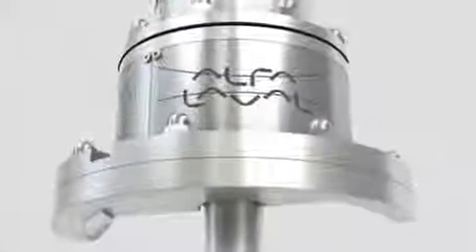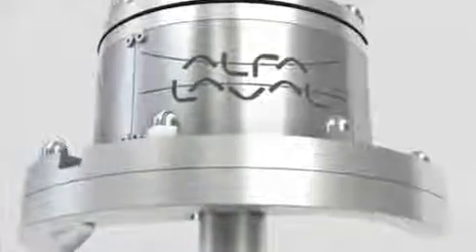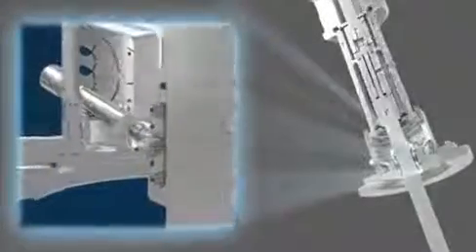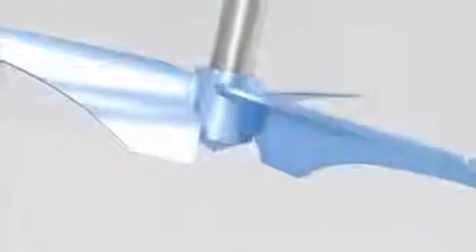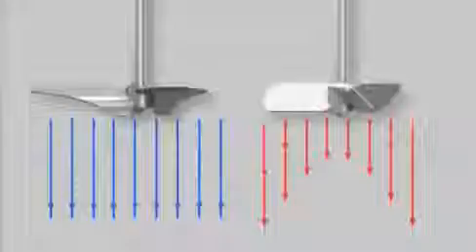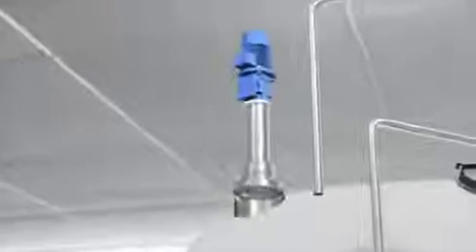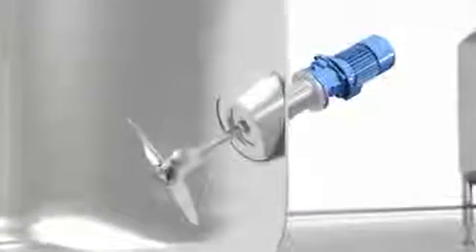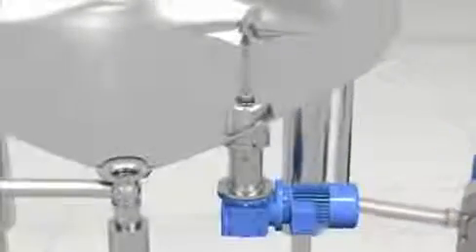Máy khuấy hóa chất - Các kiểu lắp đặt. 0983 265 215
I. Ogieo là nhà sản xuất chế tạo gia công bồn khuấy hóa chất, hợp khối hàng đầu Việt Nam.
Sản phẩm có độ chịu lực cao, kích thước linh hoạt phù hợp với thể tích. Độ bền và mẫu mã đẹp
1. Bồn khuấy gia công, kích thước 300lit-10000lit
2. Hợp khối gia công, kích thước phụ thuộc vào mục đích sử dụng
II. Các loại máy khuấy, motor giảm tốc Nhật Bản, Đài Loan
1 MÁY KHUẤY SUMITOMO - NHẬT BẢN ( SX: SINGAPORE )
   CVVM2-6100SK-10
   Tỉ số truyền: 10
   1.5kw, 145 v/ph
    Điện áp: 3fa/50Hz/380V
2 MÁY KHUẤY SUMITOMO - NHẬT BẢN ( SX: SINGAPORE )
   CVVM1H-6090SK-10
   1.1kw, 145 v/ph
   Điện áp: 3fa/50Hz/380V
3 ĐỘNG CƠ KHUẤY SUMITOMO - NHẬT BẢN ( SX: SINGAPORE )
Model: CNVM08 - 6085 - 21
Tỉ số truyền: 21
Công suất: P = 0.55 kw
Tốc độ đầu ra: 69 v/ph
Loại trục đứng, lắp mặt bích
Điện áp: 3fa/50Hz/380V
4 ĐỘNG CƠ KHUẤY SUMITOMO - NHẬT BẢN ( SX: SINGAPORE )
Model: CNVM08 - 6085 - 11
Tỉ số truyền: 11
Tốc độ đầu ra: 132 v/ph
Điện áp: 3fa/50Hz/380V
5 ĐỘNG CƠ KHUẤY SUMITOMO - NHẬT BẢN ( SX: SINGAPORE )
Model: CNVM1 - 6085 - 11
Công suất: P = 0.75 kw
Điện áp: 3fa/50Hz/380V
6 ĐỘNG CƠ KHUẤY SUMITOMO - NHẬT BẢN ( SX: SINGAPORE )
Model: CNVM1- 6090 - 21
Điện áp: 3fa/50Hz/380V
 Nguồn: